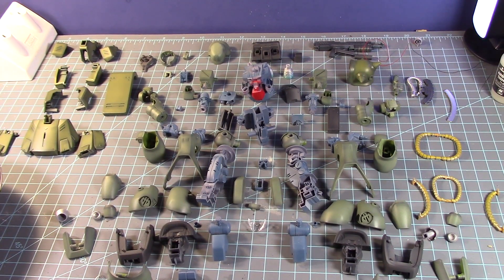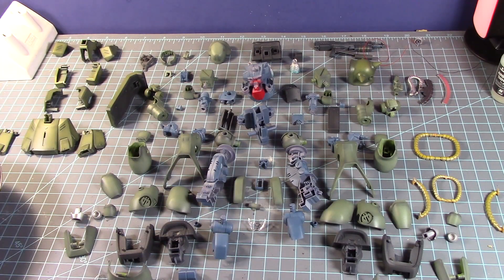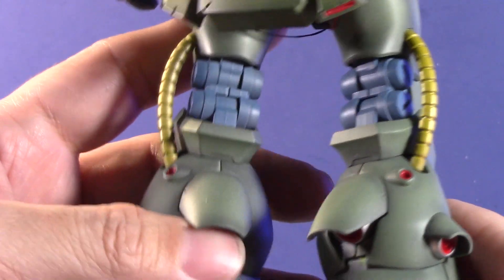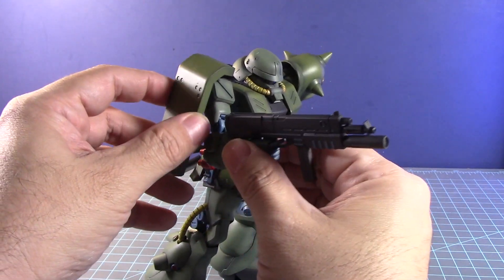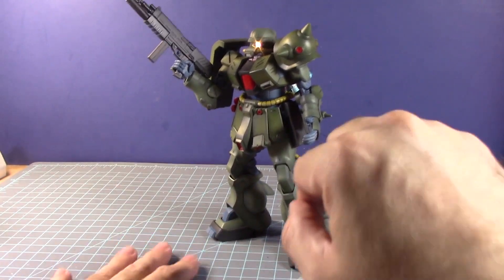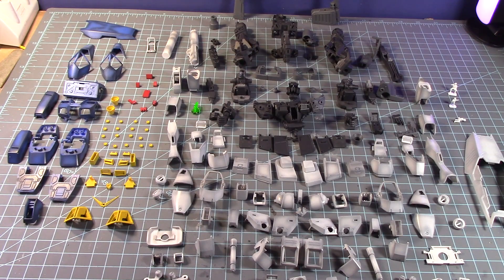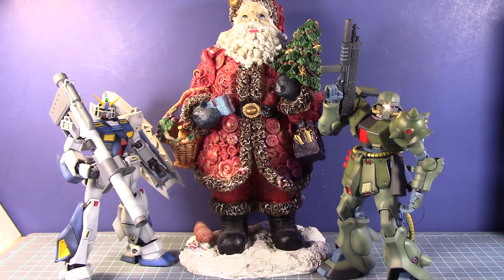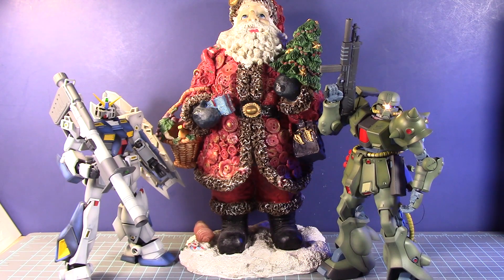*GundamCustoms* War in a Pocket Christmas Build - Part 8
With all the parts painted I begin to review both kits parts to see how it came out. I review both MG Alex 2.0 parts and RE/100 Zaku 2 FZ to see how the paint job looks on these kits. After I finish reviewing them I begin to put them together to see how both of them look. This conclude the War in the Pocket Christmas Build for both of these kits and I am now done with 2021 build till next year which is now!